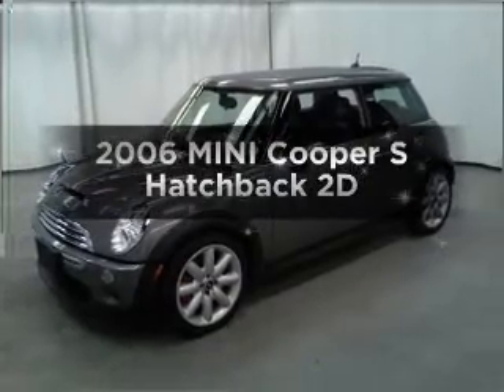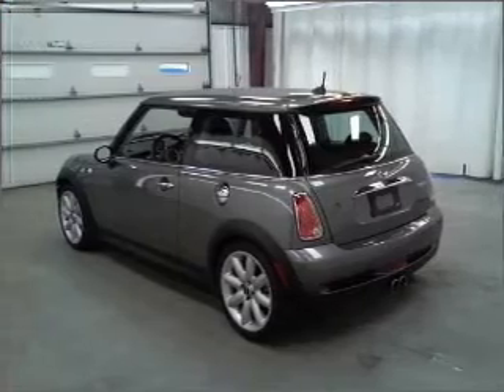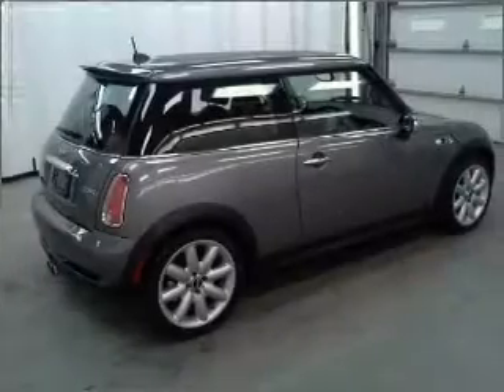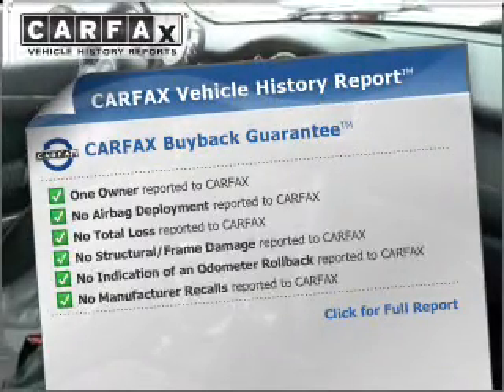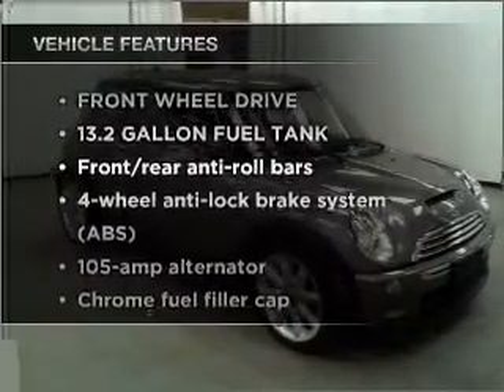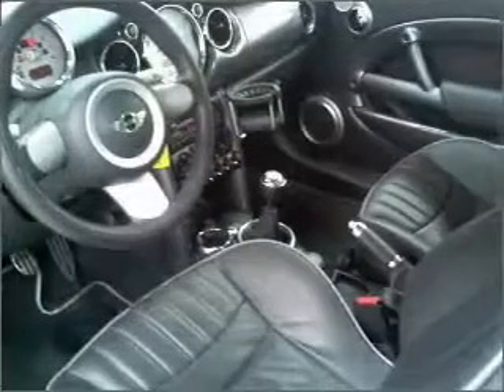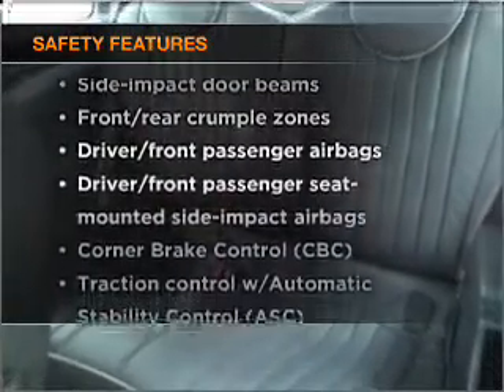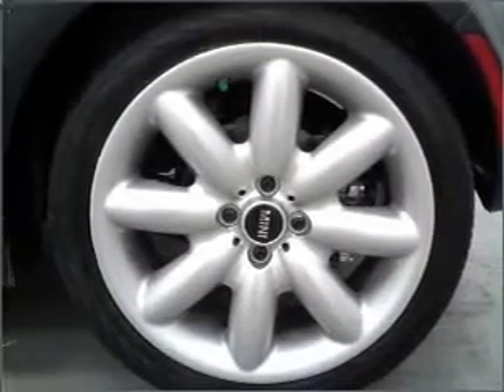2006 MINI Cooper - Manheim PA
Year: 2006
Make: MINI
Model: Cooper
Trim: S Hatchback 2D
Engine: 4 cylinder supercharged
Transmission:
Color: Gray
Mileage: 61248
Address:
14 Anthony Drive